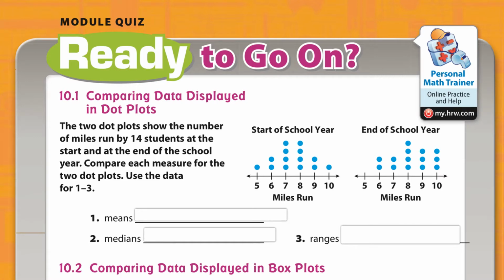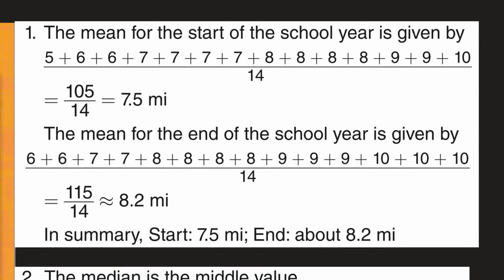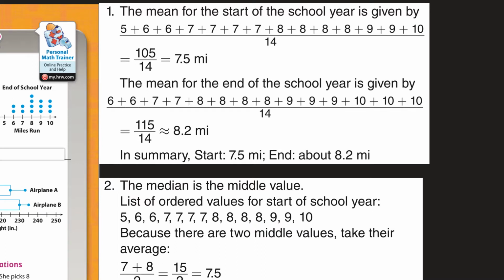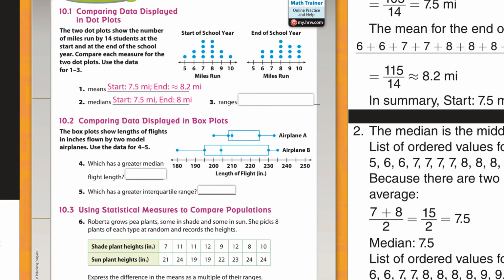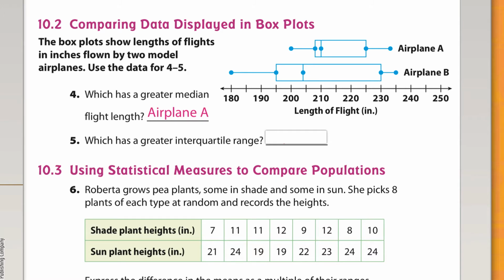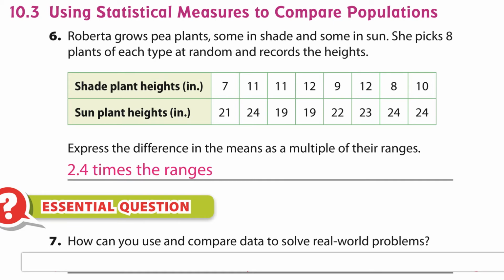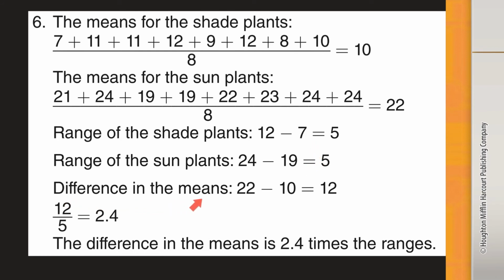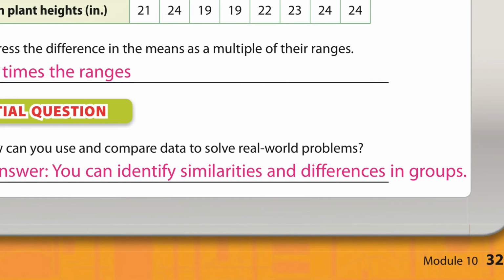Module 10 Ready to go On?